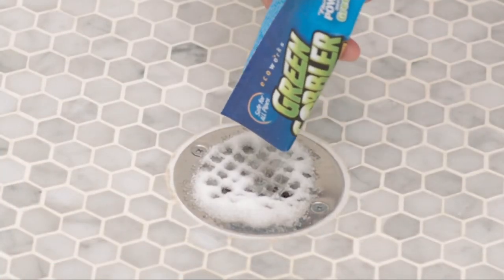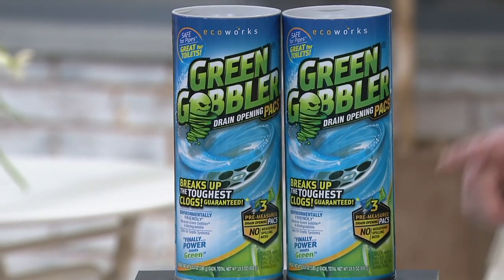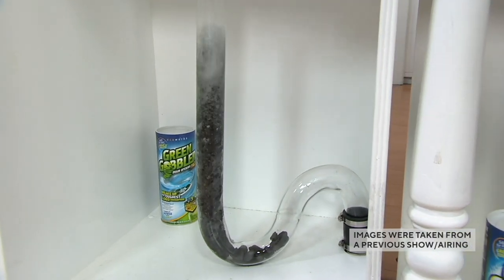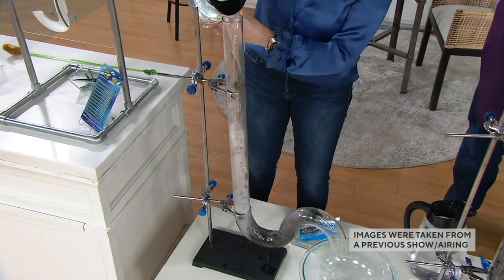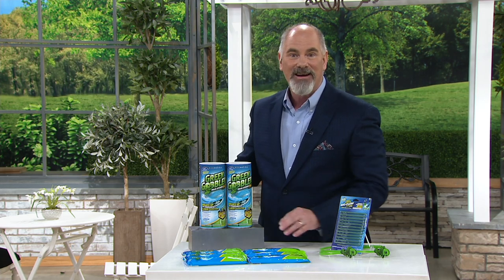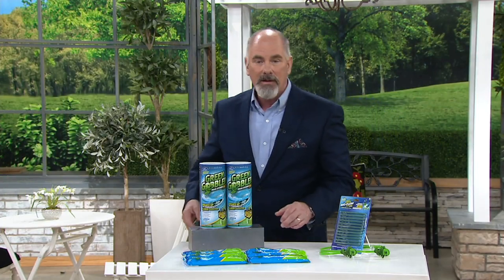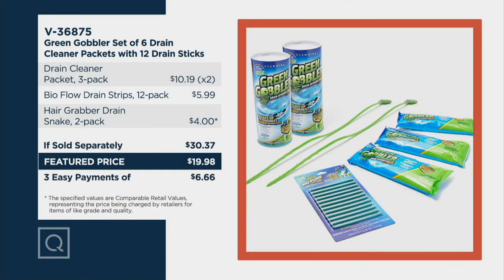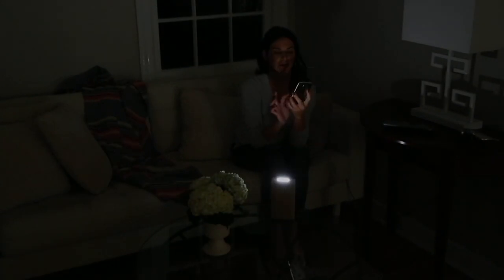Green Gobbler Set of 6 Drain Cleaner Packets with 12 Drain Sticks on QVC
Green Gobbler Set of 6 Drain Cleaner Packets with 12 Drain Sticks

Think sinks! Then arm yourself with the power to keep your drains shipshape with this set! From Green Gobbler.